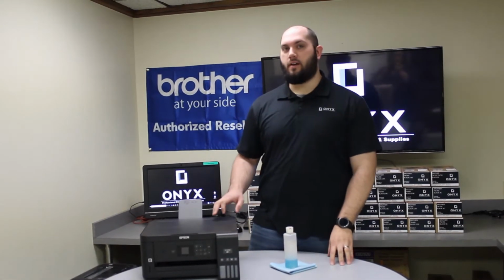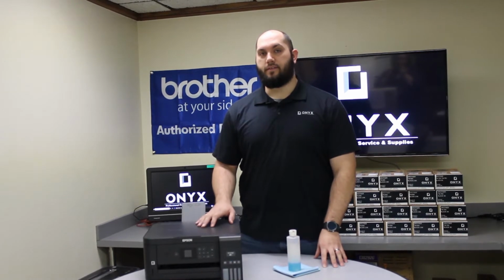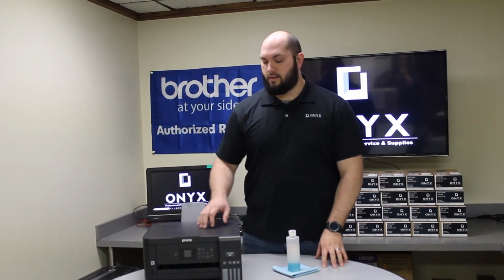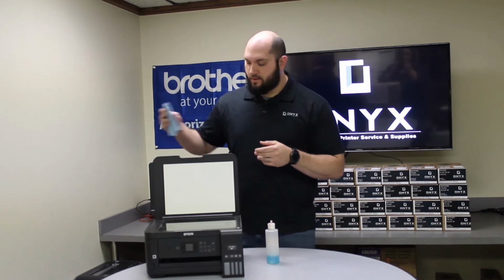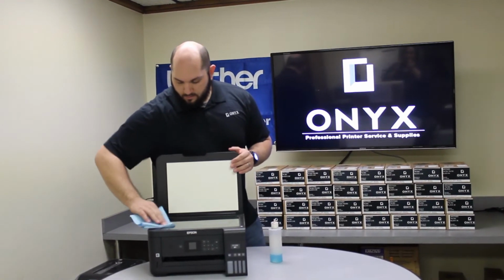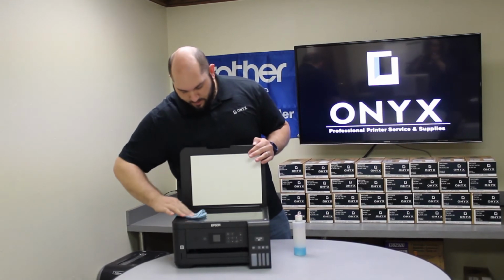Epson ET-2750 | Onyx Imaging | OKC Printer Repair | How to Clean the Scanner Glass